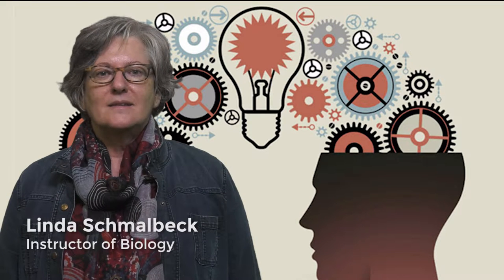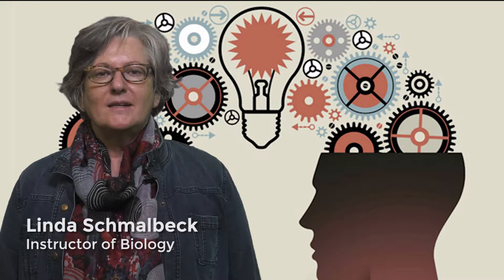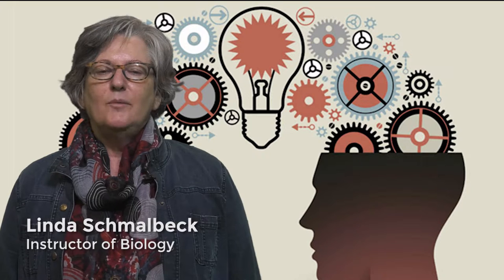Honors Intro to Systems Thinking